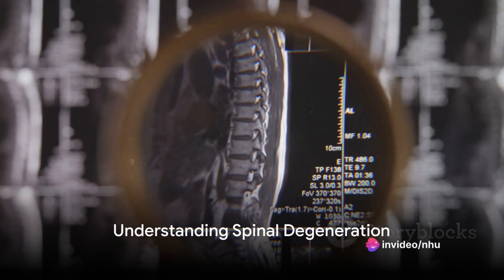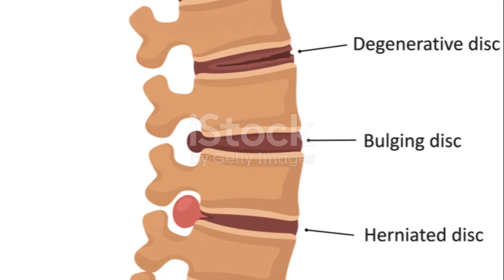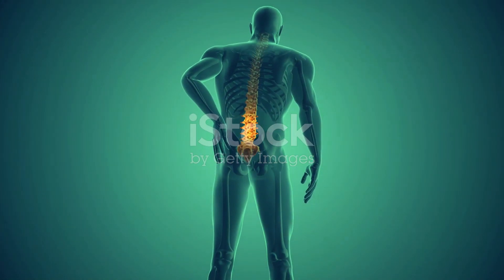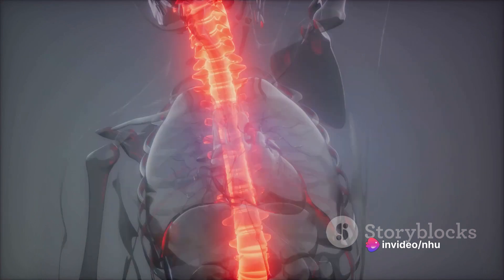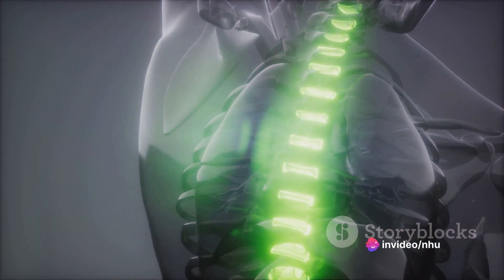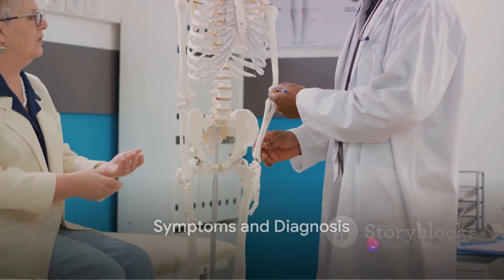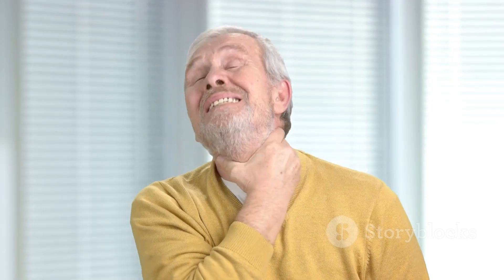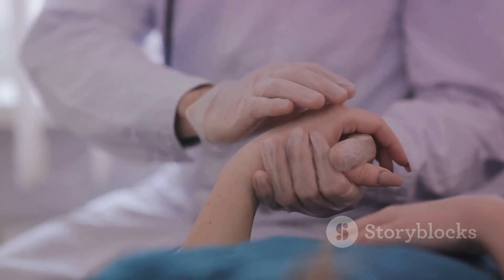Understanding Spinal Degeneration: Causes, Symptoms, and Treatments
Thanks for everythings!

In this informative video, we delve into the topic of spinal degeneration – from understanding what it is to exploring its causes, symptoms, treatments, and prevention methods. Whether you're looking to enhance your knowledge or seeking guidance on this common issue, this video is a valuable resource for you. Remember, always consult with a medical professional for personalized advice.

OUTLINE:

00:00:00 Understanding Spinal Degeneration
00:00:53 Symptoms and Diagnosis
00:01:20 Treatment and Management
00:01:54 Prevention and Conclusion